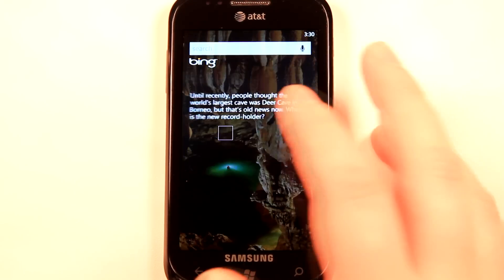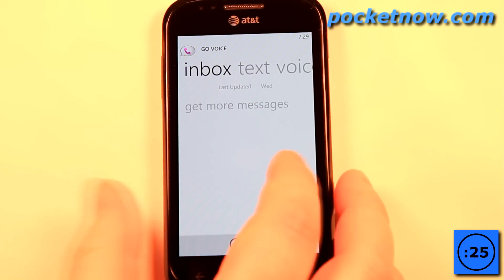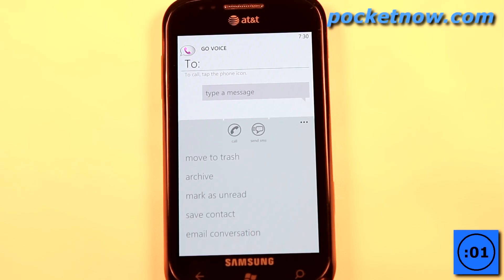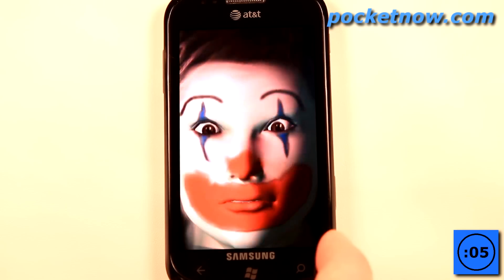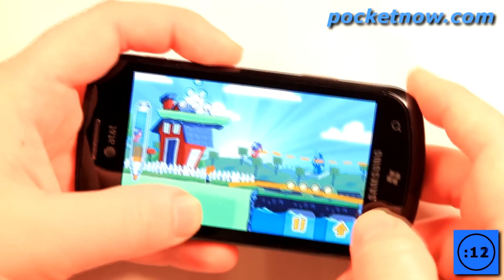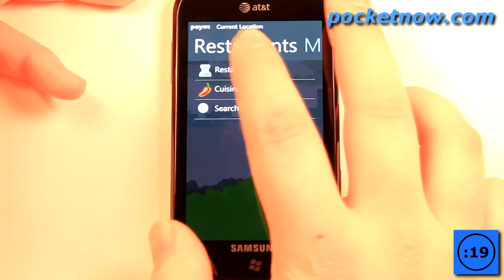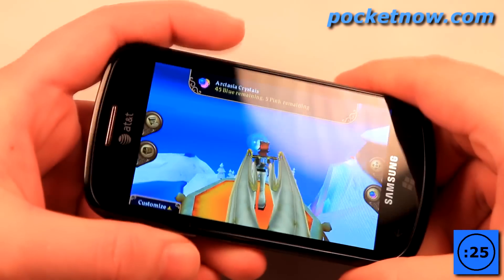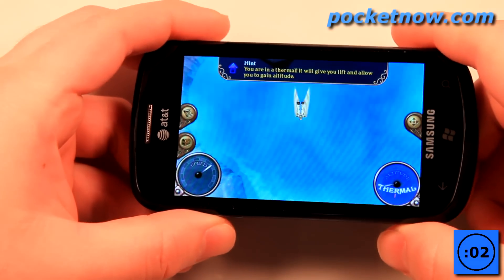Windows Phone 7 App Roundup 4 Jan 2011 | Pocketnow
for the download links which will launch the Marketplace on the Zune software. Welcome to the first episode of the Windows Phone 7 App Roundup. In this video we review five applications from the WP7 Marketplace in 30 seconds each. This week we have GoVoice 0:19, Morfo 0:49, Max & The Magic Marker 1:19, Poynt 1:49, and Glyder 2:19.